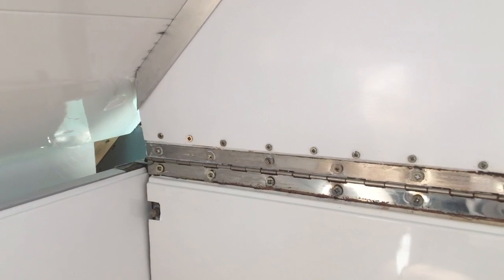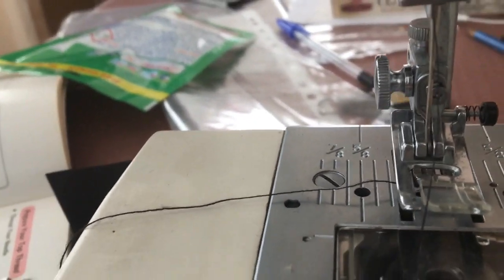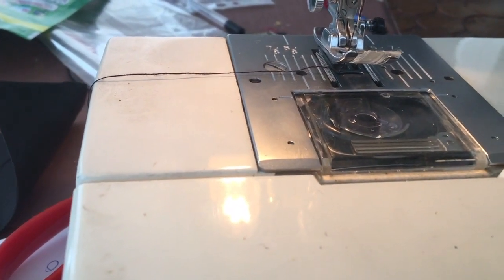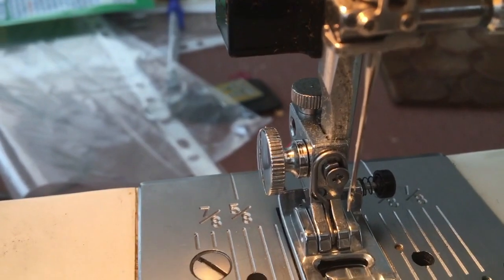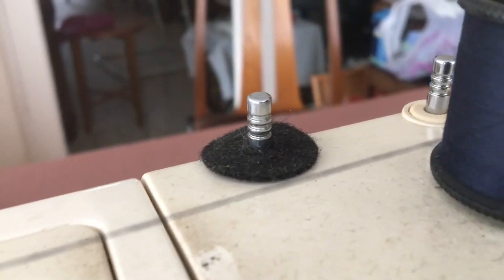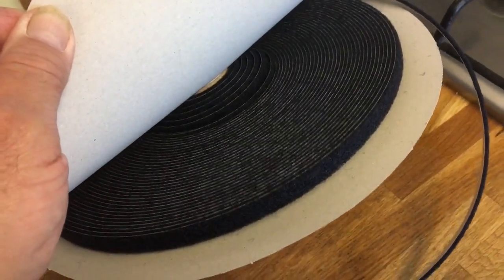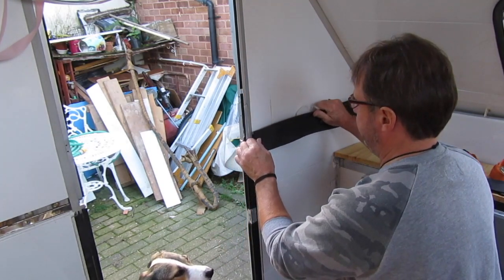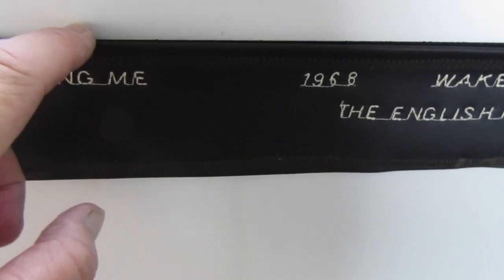Hinge covers & Sewing machines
In this video we make bespoke covers for the hinges in The English Pennliner - A Frame camper and learn how to use a sewing machine.